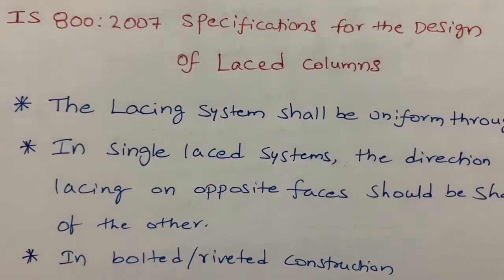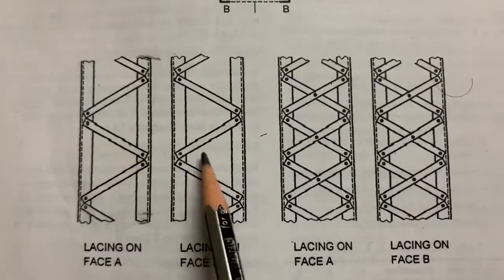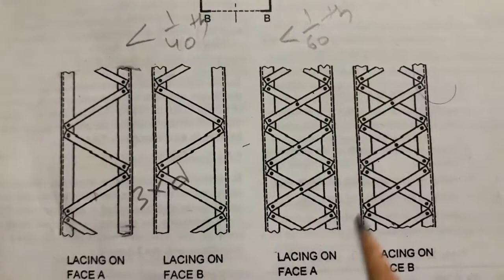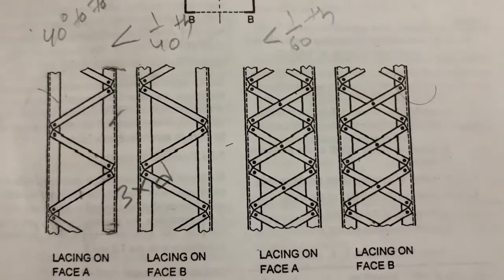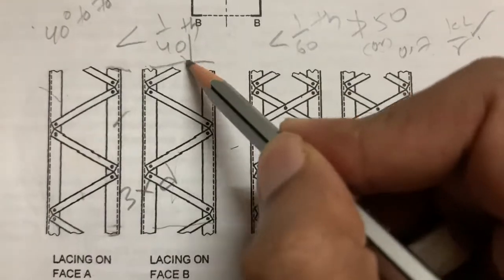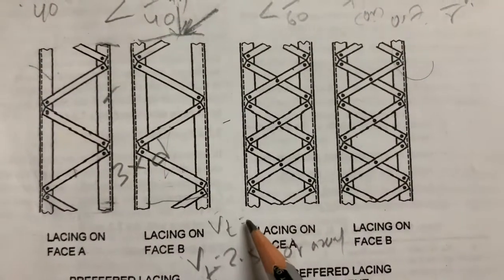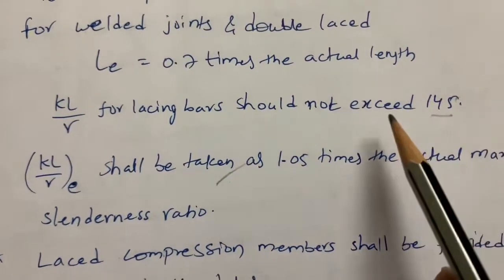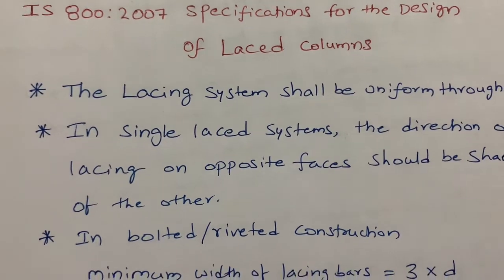Design of steel structures# Design of compression members# Design of laced columns procedure#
Design of steel structures# IS 800:2007 specifications for Design of laced columns#